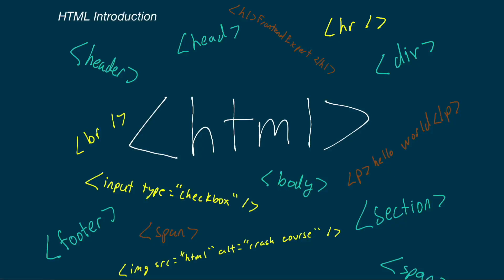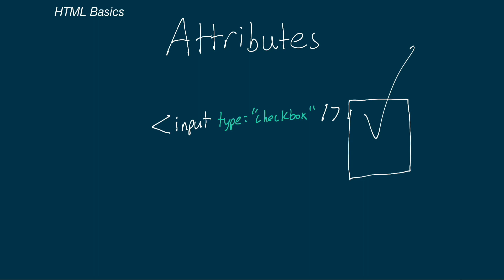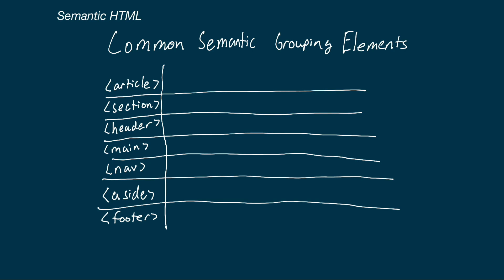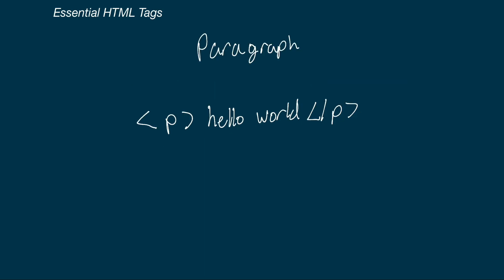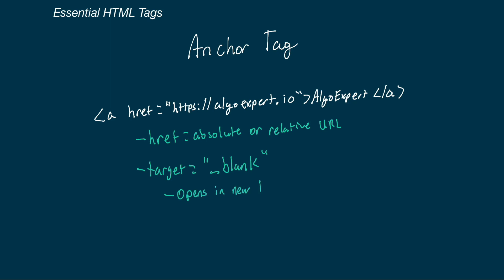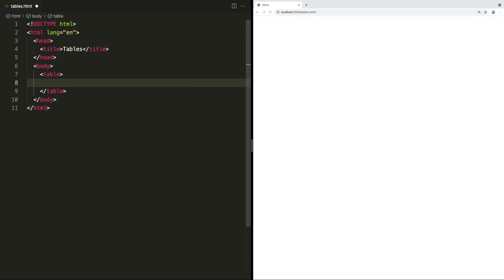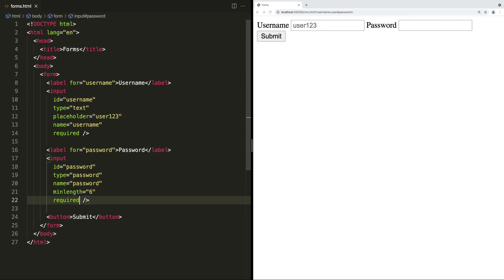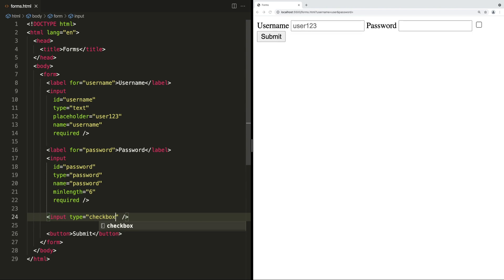HTML for Beginners: Full Tutorial in 1 Hours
The foundational HTML knowledge you need to ace frontend interviews.
00:00:00 1 - Introduction
HTML might not be the most exciting topic in computer science, but it lies at the heart of web development and is requisite knowledge for any frontend engineer.

00:02:38 2 - HTML Basics
In order to build a solid foundation, we need to start with some basics. Let's begin!

00:12:58 3 - Semantic HTML
If a human being were to read your markup code without any accompanying visual representation, would they still have a clear understanding of the general structure of your page?

00:20:10 4 - Essential HTML Tags
More common than the common housefly, these HTML tags are virtually ubiquitous and can be found populating nearly every webpage.

00:30:22 5 - Tables
Tables are best used to organize your page layout!
Just kidding. Please don't ever use table layouts. This isn't 1996.

00:42:19 6 - Forms
It is often joked that frontend developers spend most of their time just editing buttons on forms.
Theoretically though, if this turned out to be true, wouldn't it behoove you to ensure you knew your way around forms?

00:56:35 7 - Document Object Model
Ah, the Document Object Model. A term that you've heard many times before, that feels intimately familiar, yet that you couldn't define if your life—or your frontend interview—depended on it. Let's change that.

01:02:17 8 - Accessibility
Accessible web development leads to a better user experience for all and, ultimately, to a more inclusive internet. In that spirit, let us look at some of the best practices to follow and some markup elements to include when designing with accessibility in mind.

01:27:53 9 - Meta Tags
Metadata is special information about your webpage that can be used by search engines and web browsers to do cool stuff. But where do you define this data?